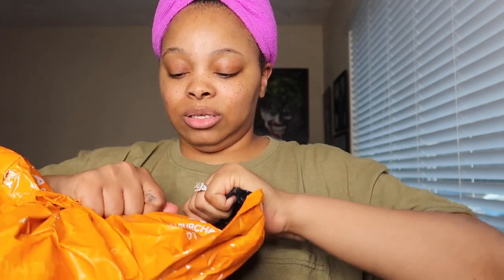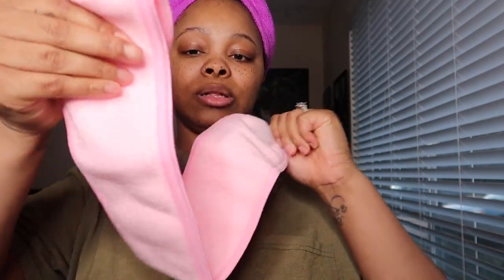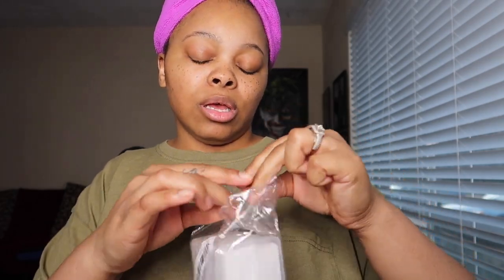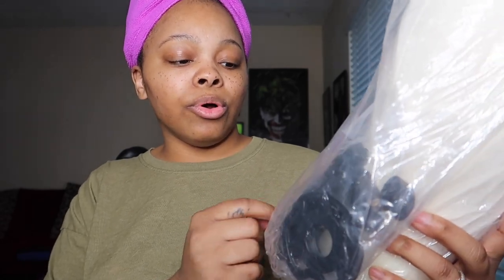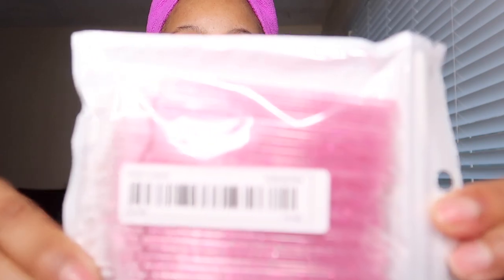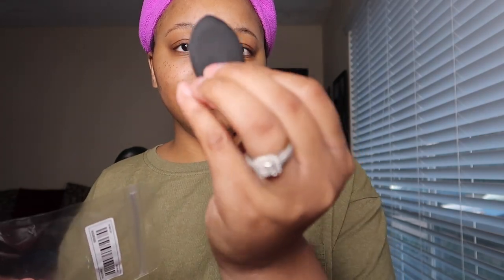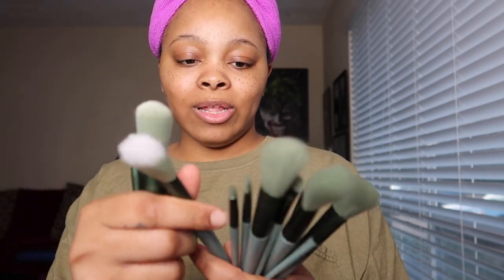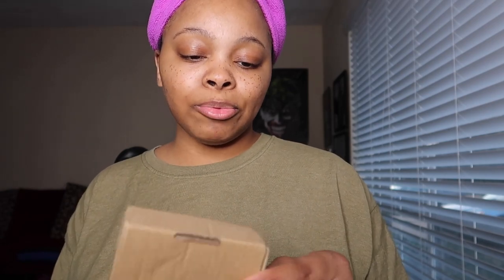Temu Reviewl *MUST WATCH* | KeniunaKewaun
⬇️Links and prices below⬇️
      100PCS Glitter Crystal Disposable Lip Brushes Lip Gloss Applicators Make Up Brush Lipstick Lip Gloss Wands Makeup Applicators Brushes Applicator Makeup Beauty Tool $1.79💰

      Mannequin Head Canvas Cork Pin Model Head For Hat Wig Stereotype Display Stand With Fixed Bracket And Needle $11.49💰

      False Eyelashes Cat Eye Lashes Dramatic Fake Eyelashes Natural Look 7 Pairs 8D Wispy Fluffy Extension Pack Volume Thick Faux Mink Lashes Cruelty Free $3.99💰

      13PCS Soft Fluffy Makeup Brushes Set For Cosmetics Foundation Blush Powder Eyeshadow Kabuki Blending Makeup Brush Beauty Tool $1.99💰

      1 Pc Fake Nail Cutter Professional Nail Clippers Straight Edge Acrylic Nail Clipper Tips Manicure Cutter Guillotine Cut False Nails $1.29💰

      4 Pc Makeup Sponge Or Powder Puff, Perfect For Wet Or Dry Combined, Cosmetic Ball Perfect For Foundation $1.79💰

      4 Pc Makeup Sponge Or Powder Puff, Perfect For Wet Or Dry Combined, Cosmetic Ball Perfect For Foundation $1.79💰

      Beard Shave Apron Bib Trimmer Holder Rack Hair Shave Apron Shaving Shaver Holder Bathroom Organizer Gift For Man Nice And Practical $1.99💰

      50pcs Mini Hair Claw Clips For Baby And Girl Cute Small Hair Accessories Hair Clips Pins Clamps Non Slip Tiny Plastic Clips $1.29💰

      Finger Puff, Mini Makeup Puff Super Soft Blending Sponge Makeup Tools, Suitable For Loose Powder, Foundation, Conceal $0.99💰

      1 Pcs U-shaped Nail Clippers Professional Cut False Nail Knife $1.19💰

      1pc Heart Shape Foundation Art Palette Nail Art Palette Hand-held Salon Manicure Tool $0.99💰

      Square Press On Nails Short Fake Nails French Tip Colorful Glue On Nails With Designs 24 Pcs Glossy Acrylic Nails For Women And Girls $1.49💰

      1 Pair UV Protection Glove Anti UV Radiation Protection Gloves  For Nail Art Gel UV LED Lamp Nail Dryer Manicure Salon $2.09💰

      Electroplating Spray Can Stock Alcohol Disinfection Spray Bottle Director High-pressure Continuous Spray Can Beauty Hydration $2.19💰

      Beauty Egg Makeup Blenders Coffee Cup Beauty Foundation Blending Sponges Egg Olive Pear Teardrop Shape Beauty Make Up Blender Beauty Blender Sponge Egg $1.69💰

      Nail Polish Remover, Lint Free Glue Cleaning Pads, Non Woven Eyelashes Nail Polish Makeup Remover Wipes $1.79💰

      2pcs Wrist Spa Washband Microfiber Wrist Wash Towel Band Wristband Scrunchies For Washing Face Absorbent Wrist Sweatband For Women Prevented Liquid From Spilling $0.99💰

      4pcs Stocking Wig Caps Non-Slip Stretchy Nylon Wig Caps For Women, Soft And Breathable Close End Wig Caps $0.89💰

      Screen Cleaner - 3 In 1 Spray And Wipe Screen Cleaner, Phone Cleaner $1.79💰